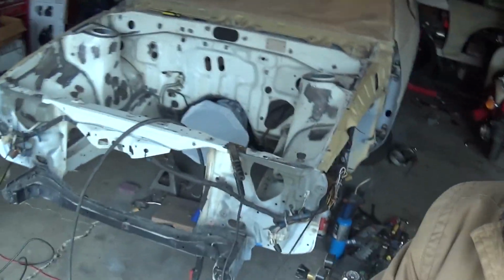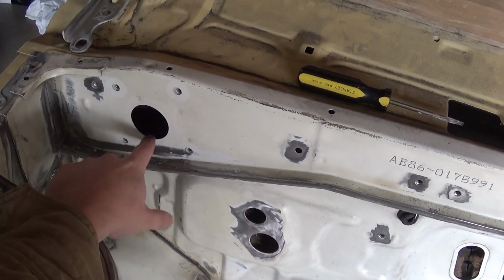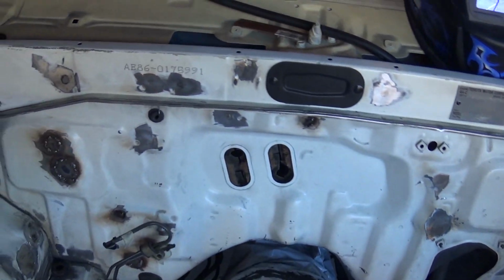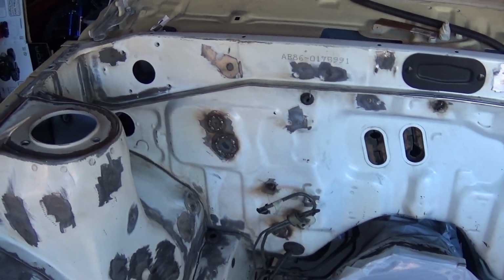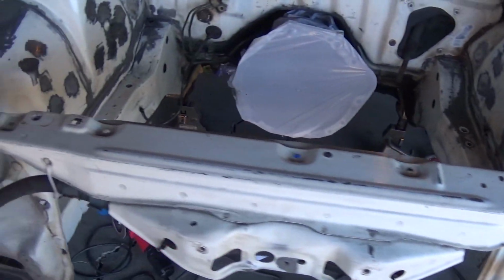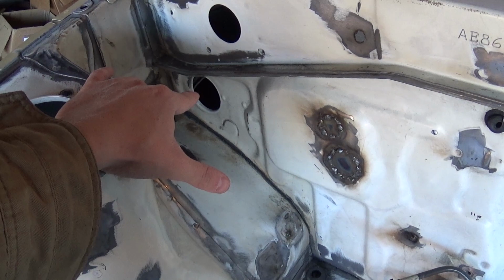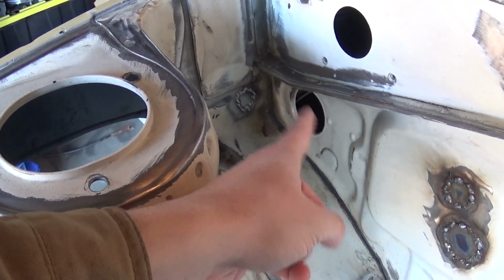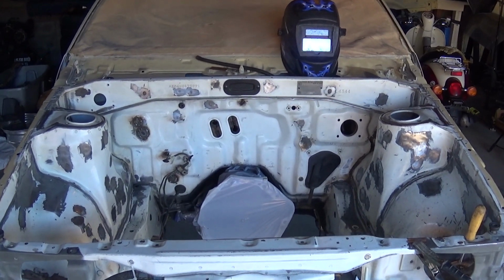AE86 Project | How to Shave Your Engine Bay Pt.3 Toyota Corrolla AE86 | Project Car Build Log DIY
In today's video we are continuing progress on how to shave your engine bay for a bike carbed 4AGE project.  This ae86 project car build log will take you through the ins and outs of making a DIY shaved engine bay for your project car.  Get ready, because it is a lot of work!  Creating a shaved engine bay s take time and boy am I figuring that out hard way.  For anyone who does not know, my car is a 1985 Toyota Corrolla AE86

In the last couple of videos we attempted to start the recently completed ae86 engine swap.  The engine was swapped into a 1985 Toyota Corrolla AE86.  on top of that, the 4age engine swap was converted to run off of a series of bike carbs from a Yamaha yzf600r motorcycle .  The bike carbed 4age 16v engine will power a ae86 trueno coupe. Also he 4age 16v engine is out of an AE92 and was converted to also run in the ae86 rwd orientation.  This project car build log documents the complete ae86 build project and the obstacles that may get in the way with a diy jdm project car ae86 corolla.

In this video, I also address the engine bay seams and how exactly I am going to tackle this part of the project.  I need your help and opinions on what to do with the seams in the shaved engine bay .  Do we fully weld and shave or use a thin bead of seam sealer?  In any case we have to complete the engine bay before we paint the ae86 build project .  I hope this video helps those wanting to learn how to shave your engine bay on your project car.  Maybe one day we will take the ae86 drift ing !! ea86 ae68 corrolla ae86 project corolla

Joakim Karud - Milkey Way
Joakim Karud - Dizzy
Joakim Karud - Palm Trees (w/ Joey Edwin)

Creative Commons Sound Effects:
Sound Explorer - 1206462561 - Gum Bubble Pop
Punch_Swoosh_Series
Ding – Sound Effects YouTube

Comments, suggestions, and constructive criticism are always welcome! ae68 ea86 content.